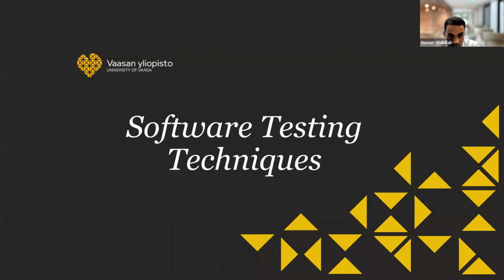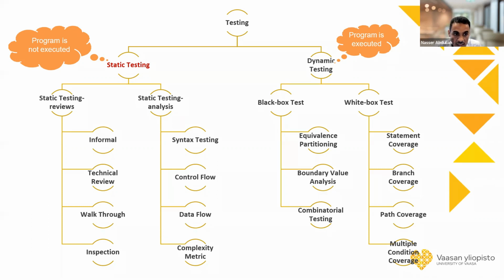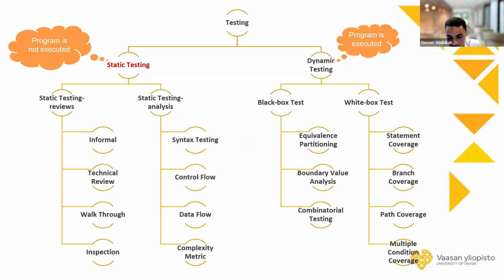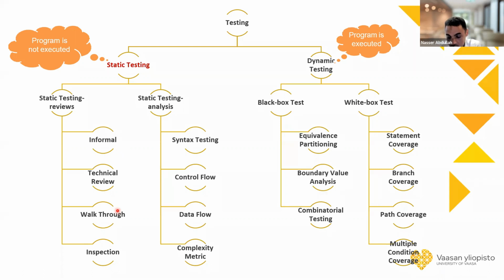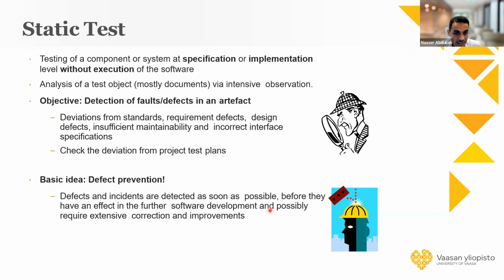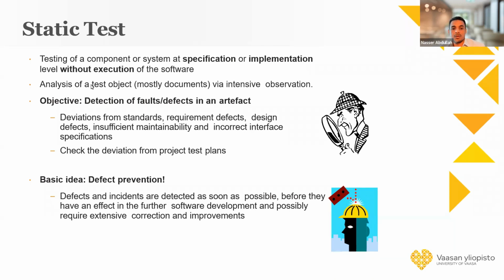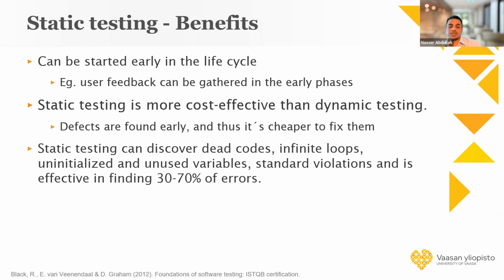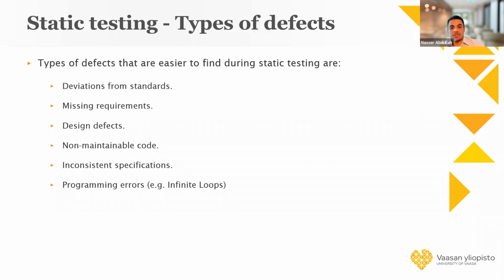L5 1 Static testing 3